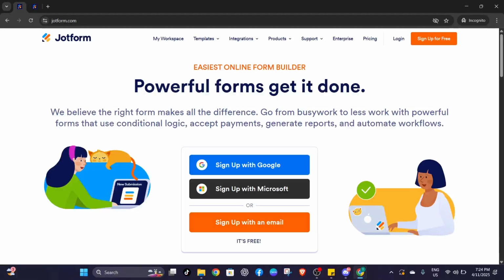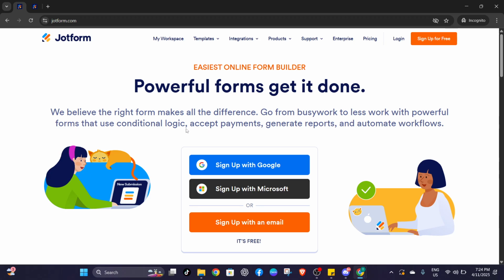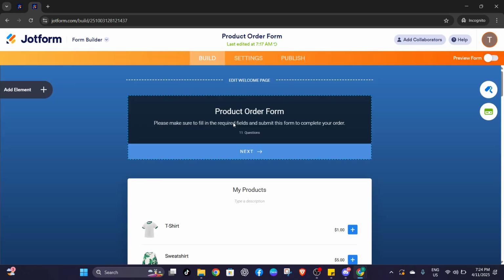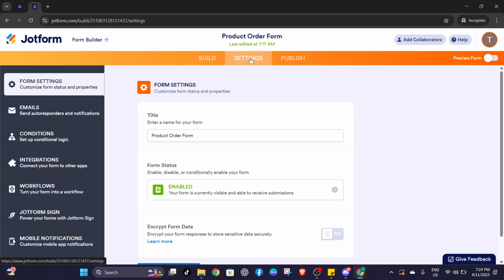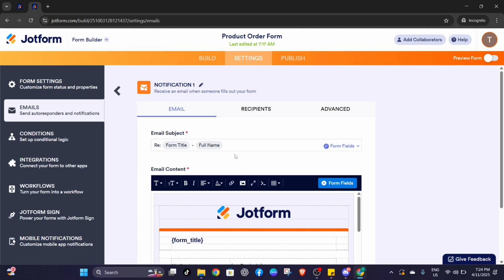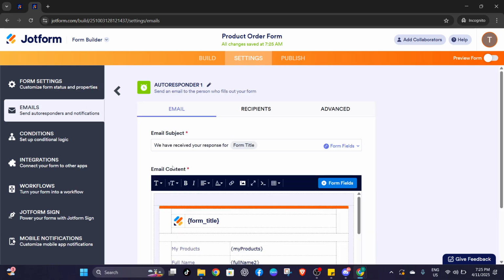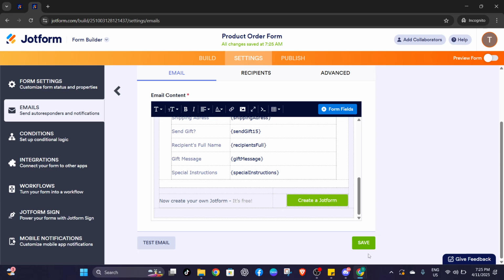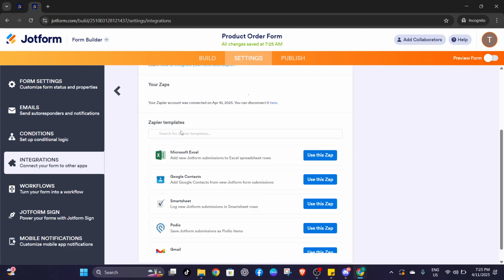How to Send an Email When a Form Is Submitted in Jotform [2025 Full Guide]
In today's video we will show you how to use jotform,jotform,how to send an email when a form is submitted in jotform,how to create form,how to embed form,jotform tutorial,jotform integration,jotform tips,jotform demo,jotform review,how to create an online form that can be filled in,jotform 4.0,jotform 4,how to connect jotform to gmail,jotform how to use,jotform enterprise,jotform forms,send email to form submitter,jotform sign,jotform apps,jotform form builder